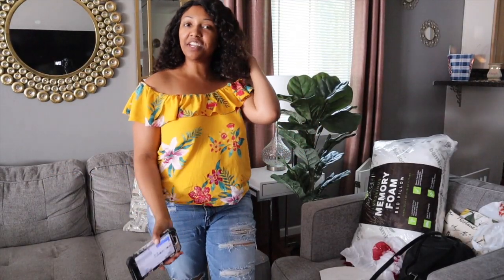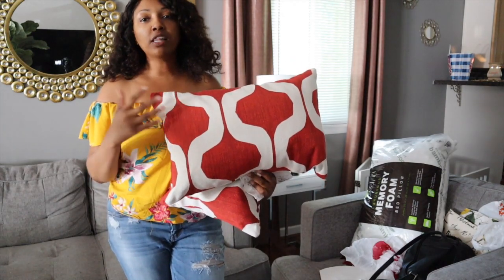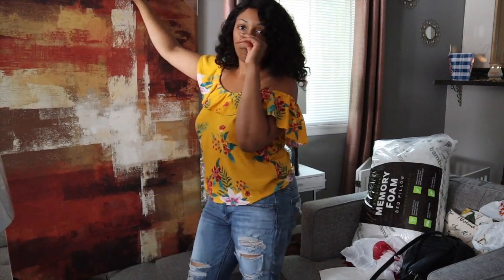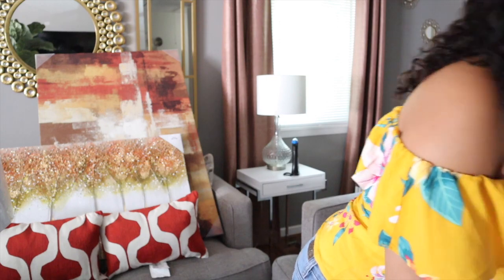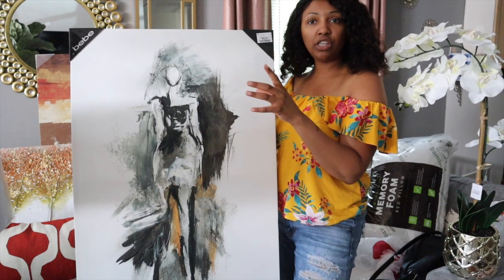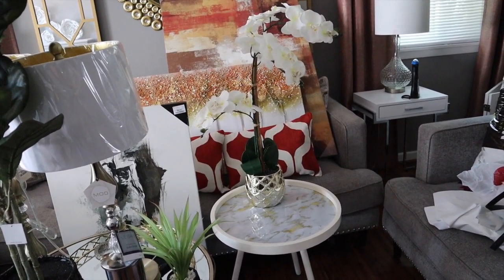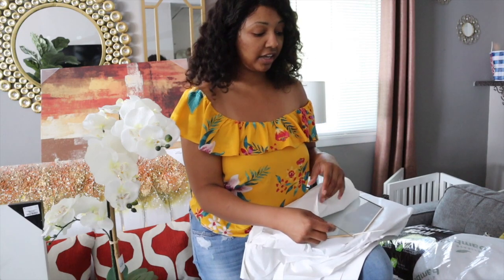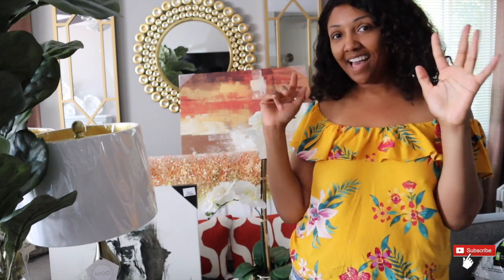Burlington 50% off sale home decor haul | Budget Friendly Interior Decorator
In today’s video I am showing you all the decor items a and accessories that I picked up for my client’s master bedroom makeover! Burlington had an amazing 50% off sale where I was able to snag some amazing deals! What are some of your favorite discount stores to shop?

💕Loving my video quality? I'm filming with Canon EOS M50

💕Need one on one help with your e-commerce Shopify business? Schedule a consultation with me today!